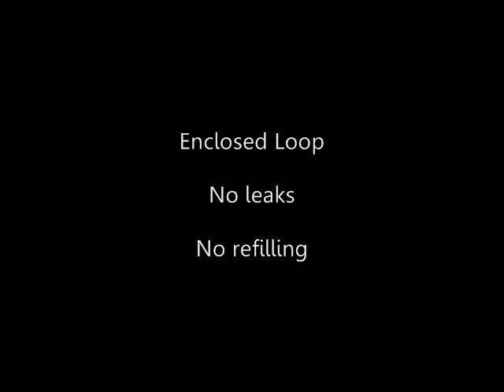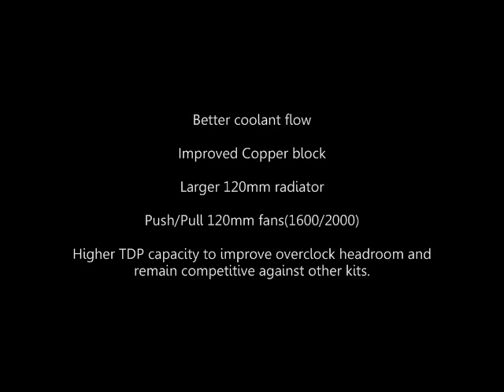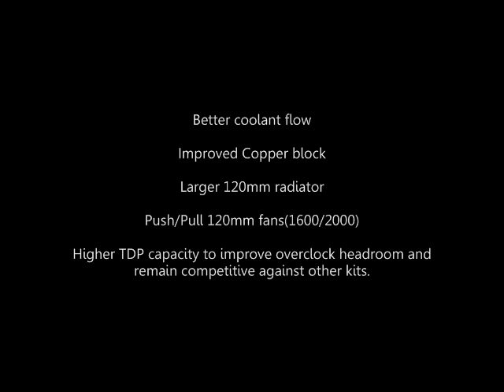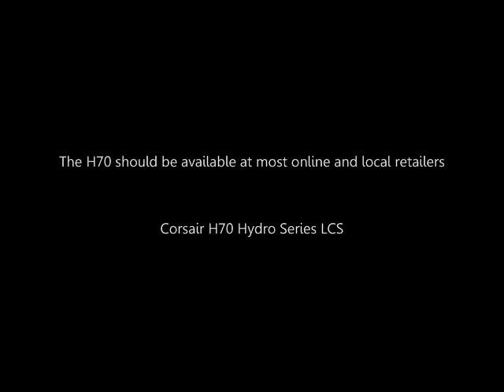Corsair Hydro H70 CPU Cooler Features & Improvements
Welcome to the new Corsair Hydro H70 CPU Cooler